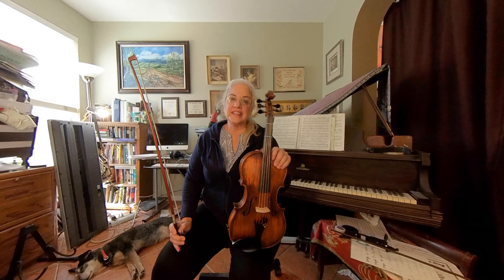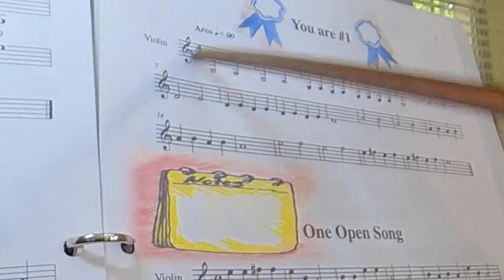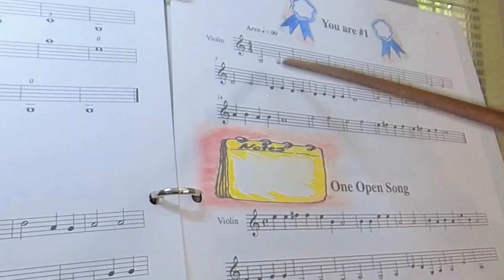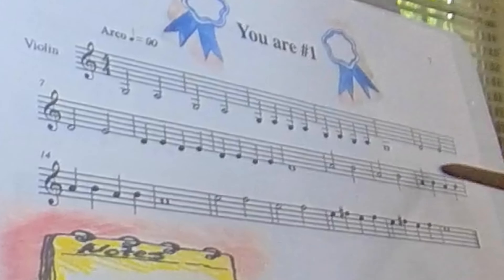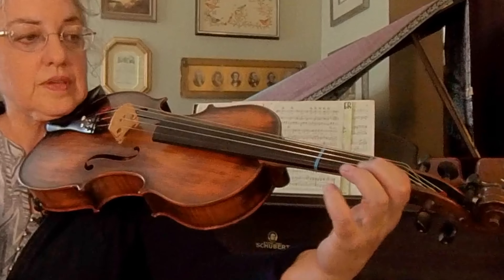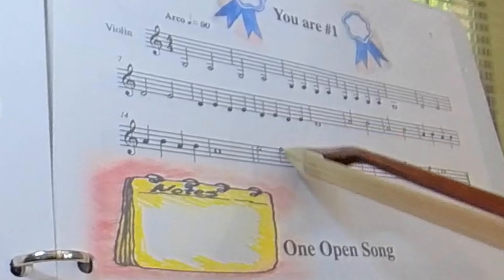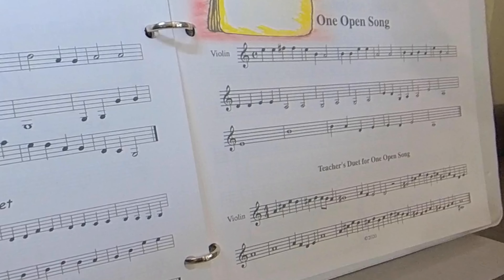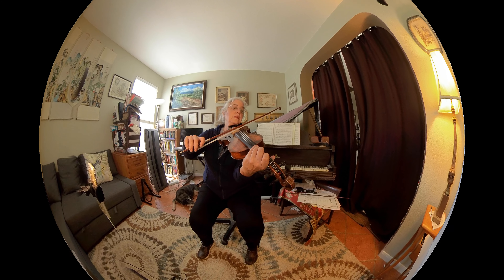Violin- page 7 (open string to first finger) The Violin Case : Orientation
After learning to put 3rd finger down this video now introduces open to 1st finger while the 2nd and 3rd finger hover over the strings. Note reading is critical for a classical violinist so learning notes and rhythms is a basic part of this book.  We can also send a hard copy for $4.95.